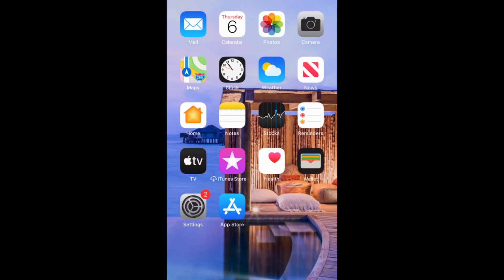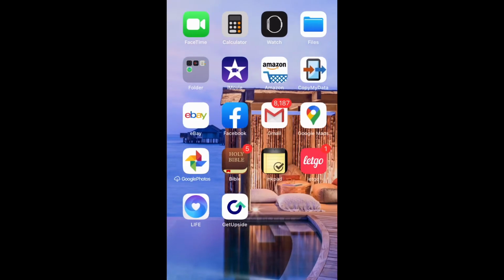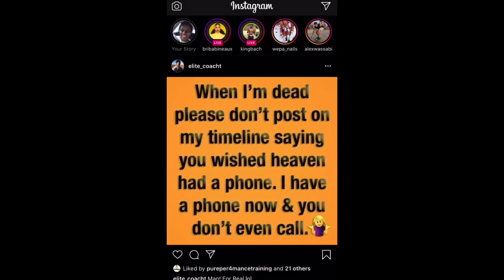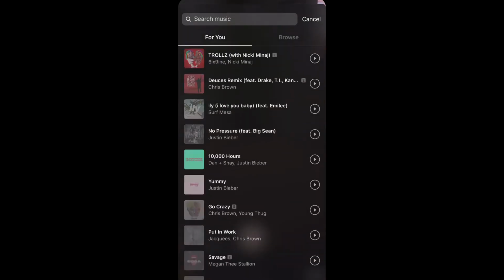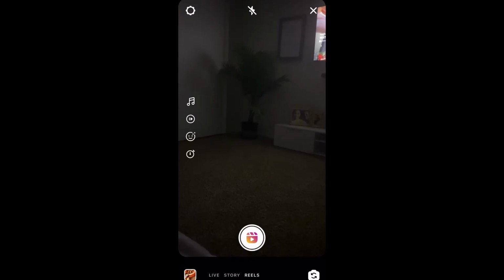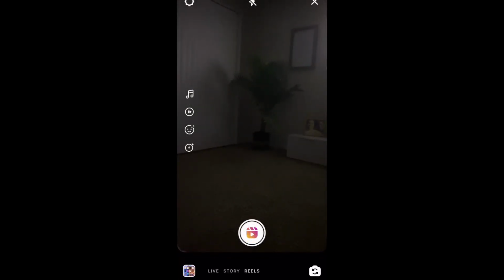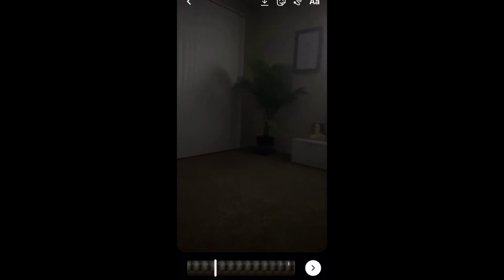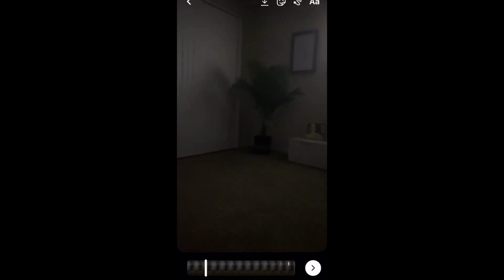Instagram REELS - How To Tutorial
In the video I show you how to use Instagram Reels